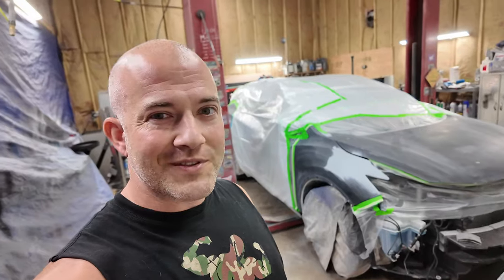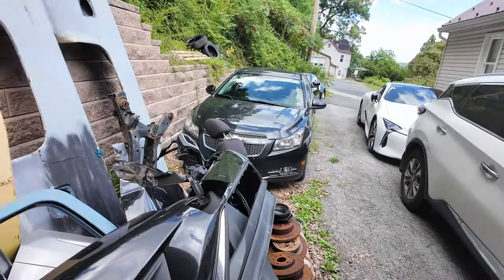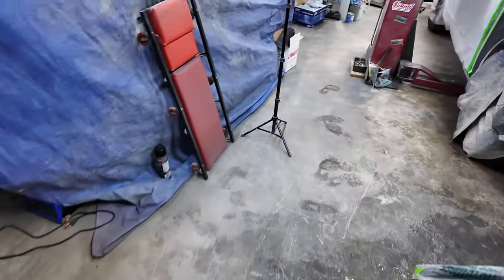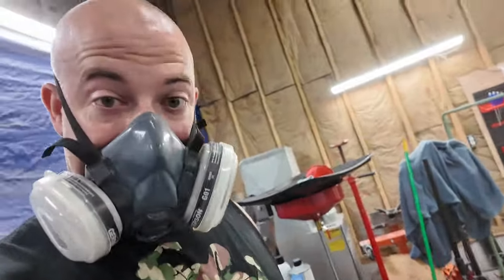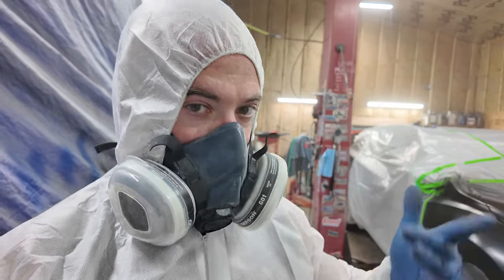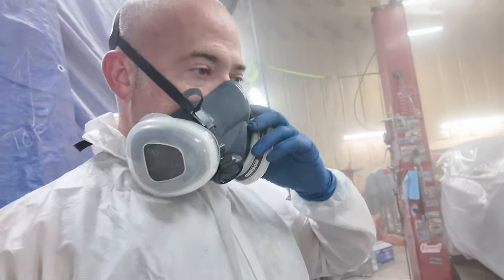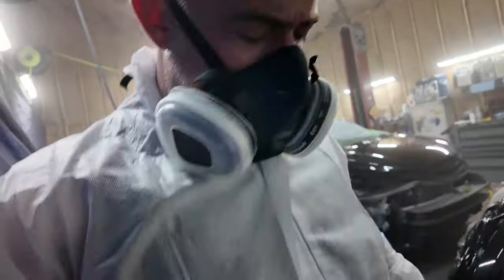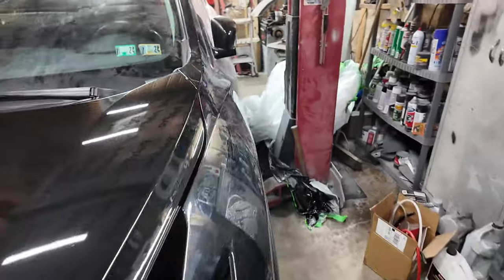Copart Nissan Murano Final Prep and Paint